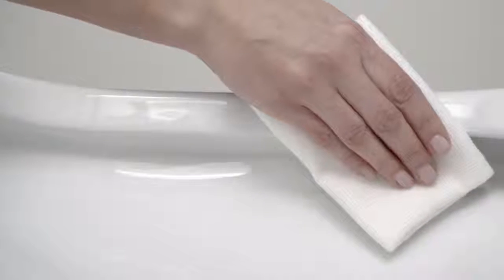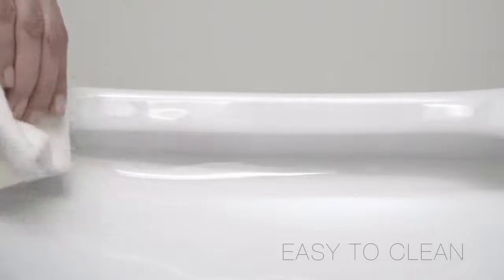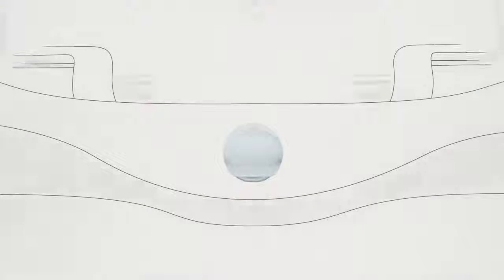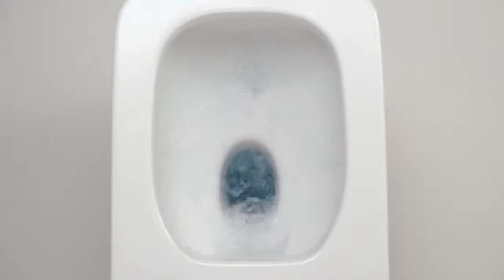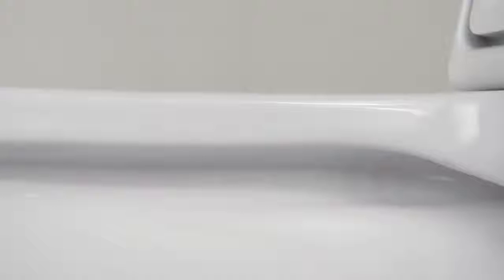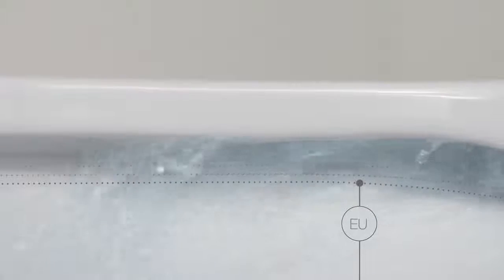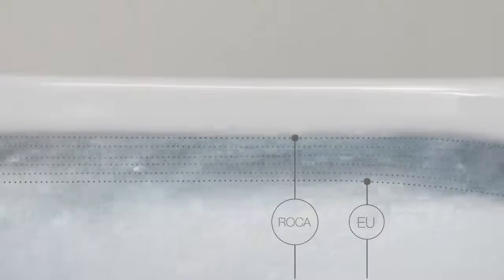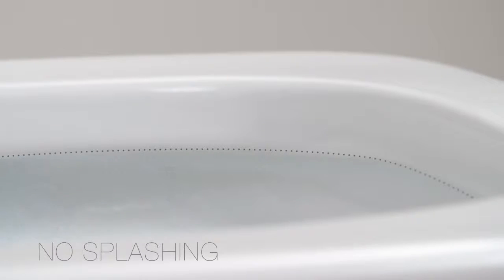Rimless Toilets Roca English version